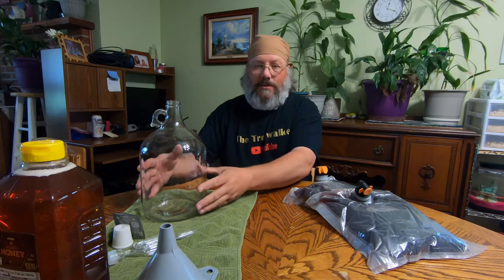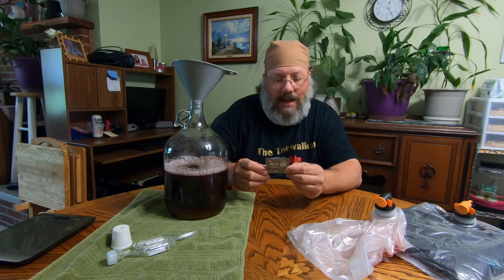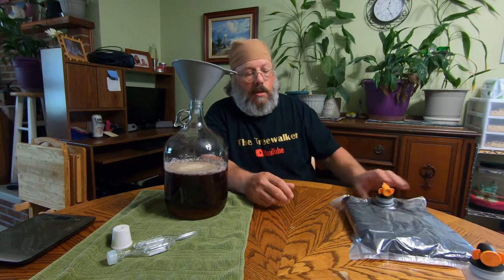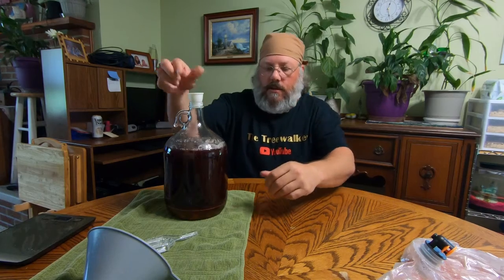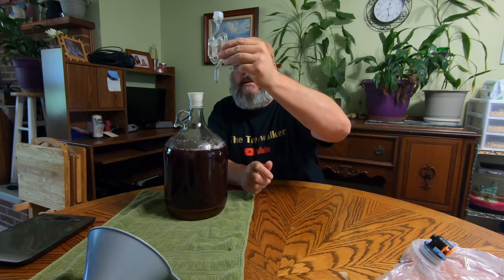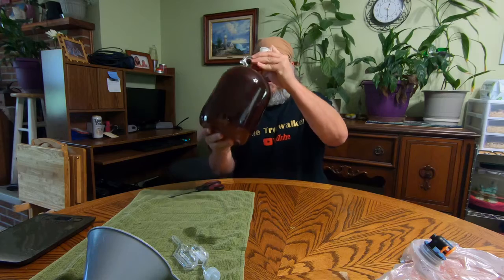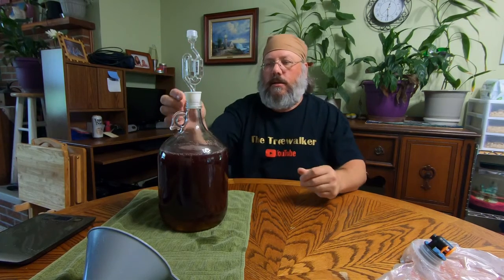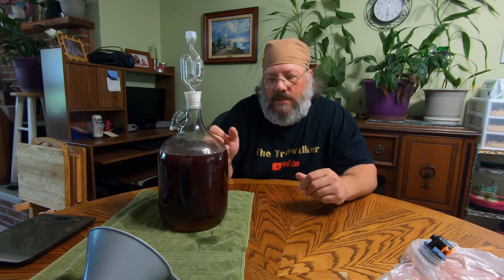Cherry Mead Part 1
Today, we are gong to try and make some cherry mead, or at least start it.